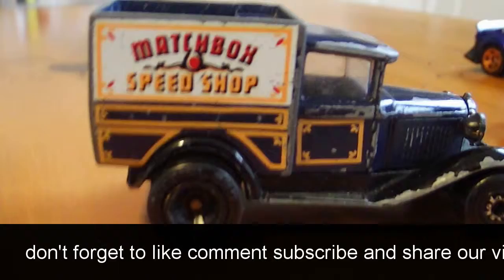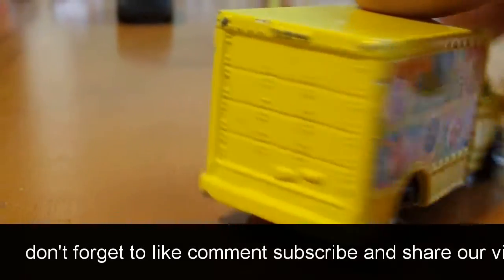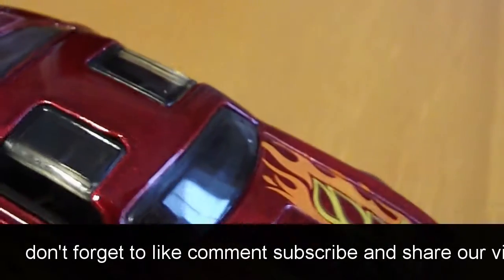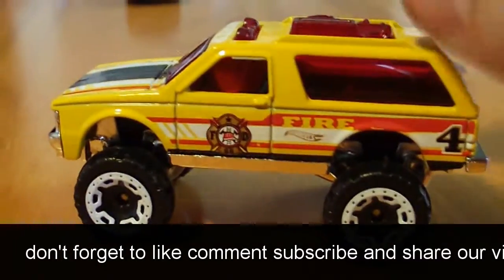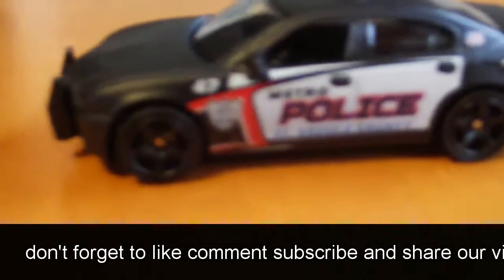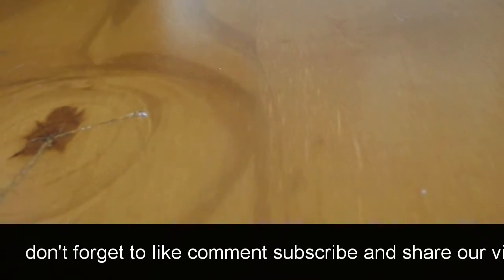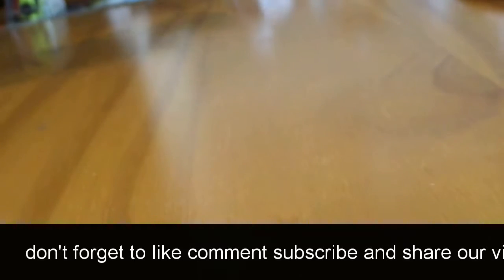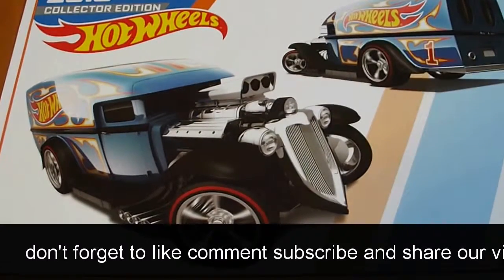cracken em open